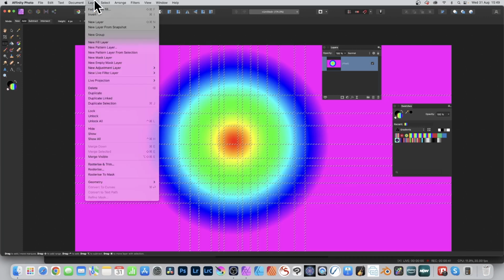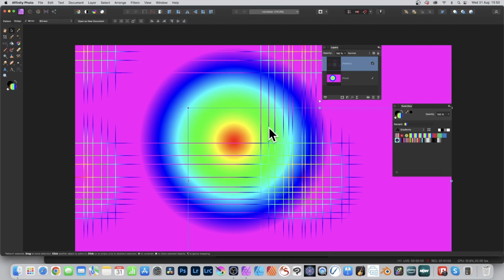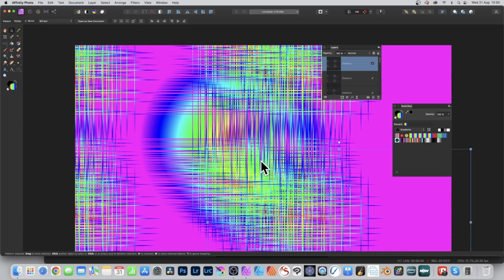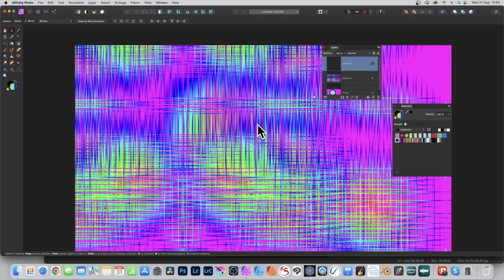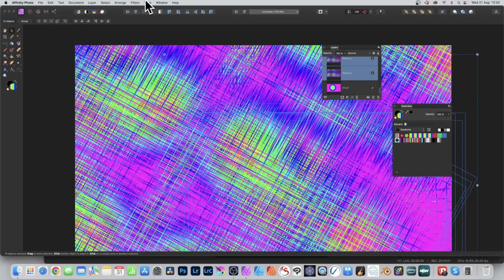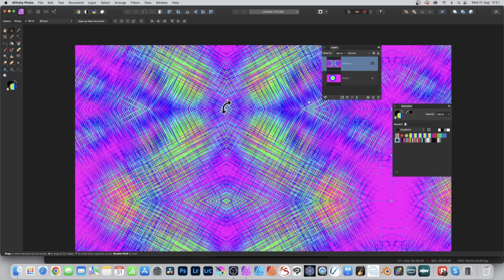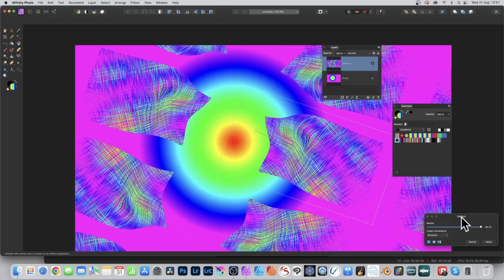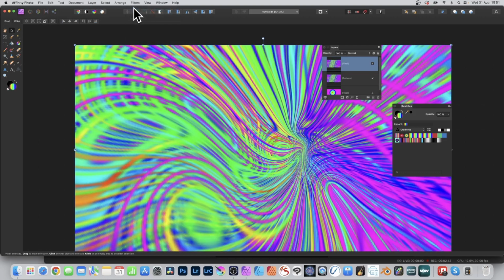Affinity Photo : Create Cross Wire Effect (Lines Don't Need To Be Boring)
How to create crosswire effect / design in Affinity Photo using selections / pattern design

00:00 - Start of tutorial
00:11 - Add to the selection
00:27 - Rows
00:42 - New pattern layer
01:19 - Select all the pattern layers
01:52 - Merge selected
02:14 - Deform